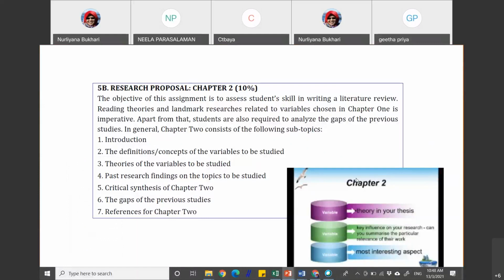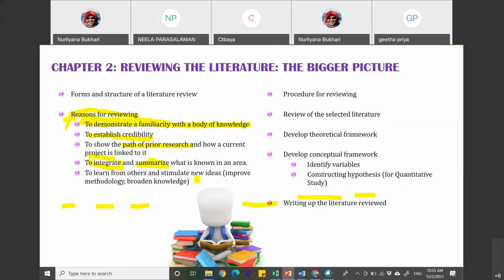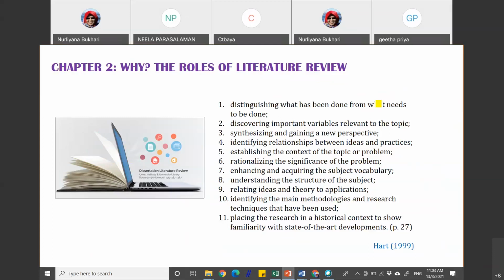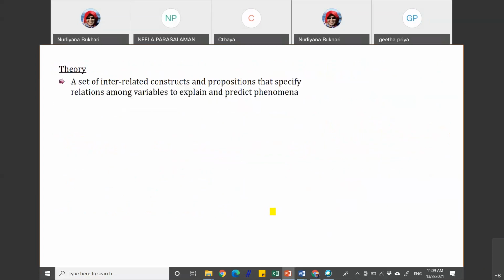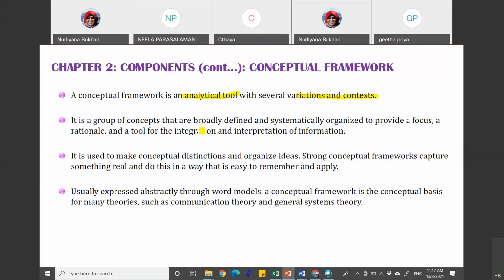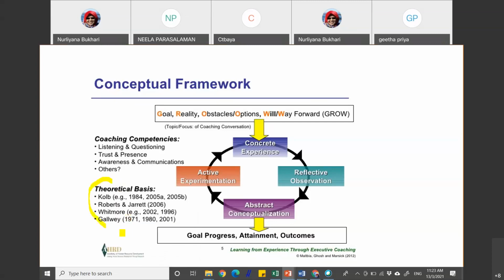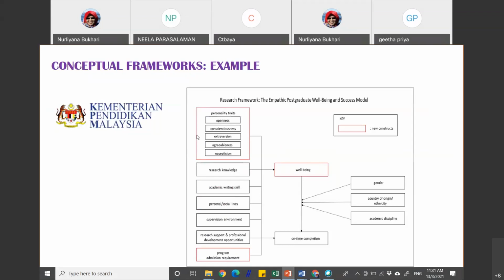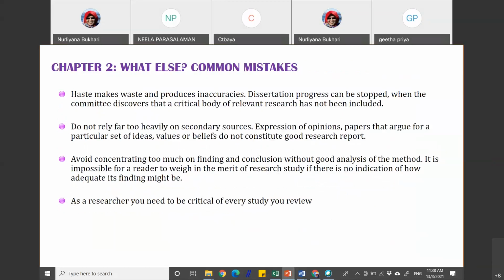A202 SZRZ6014 Group K 13th March 2021